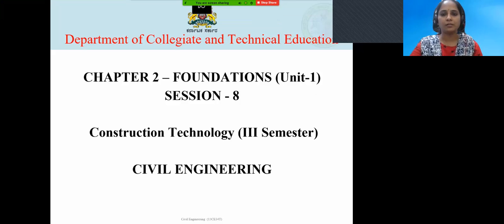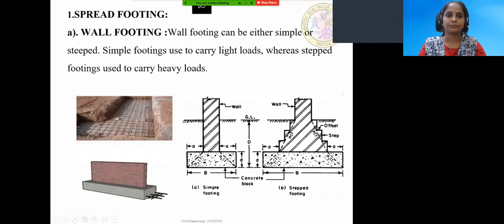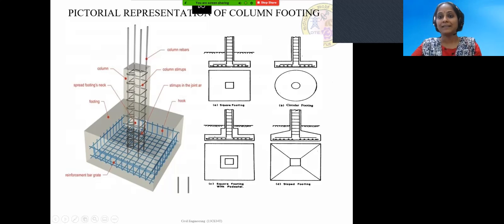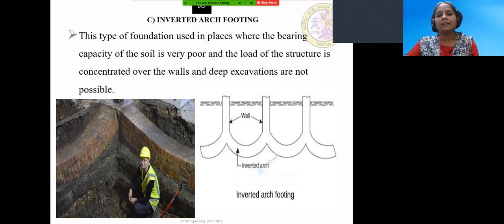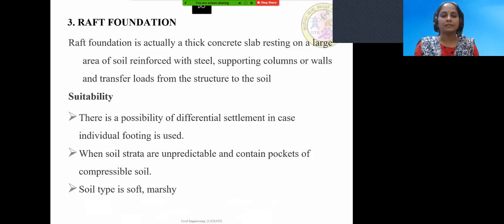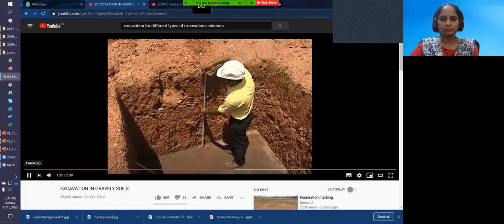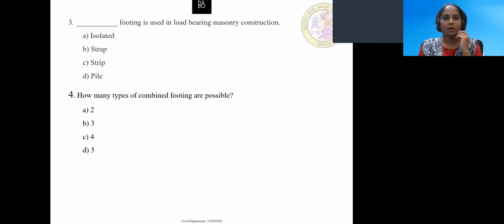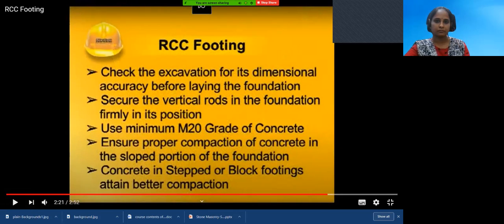Shallow Foundations - Session-8, Construction Technology (CE_15CE34T_U1_S8_Vi)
SHALLOW FOUNDATION
Types of shallow foundation
1.Spread footings
2.Combined footings
3.Strap or cantilever footings
4.Mat or raft foundation